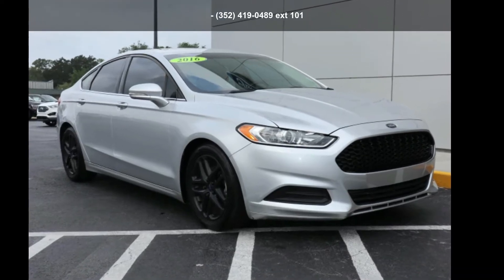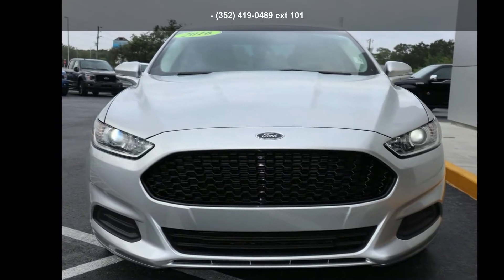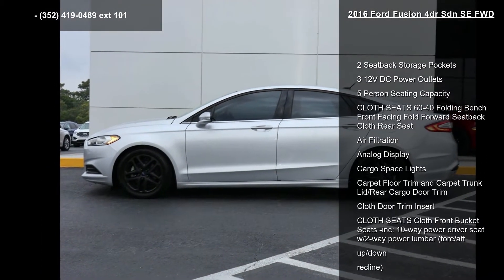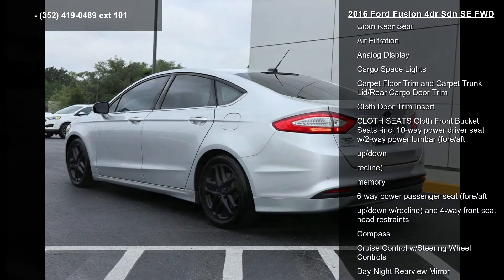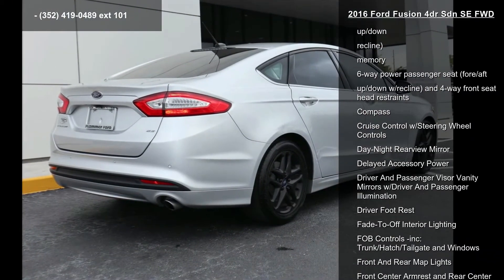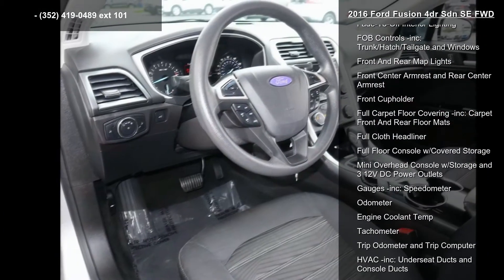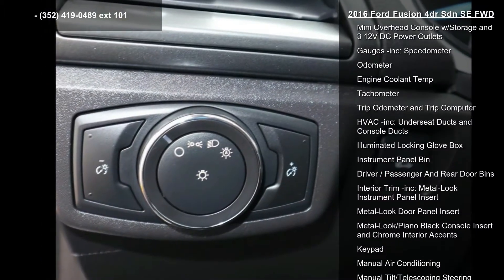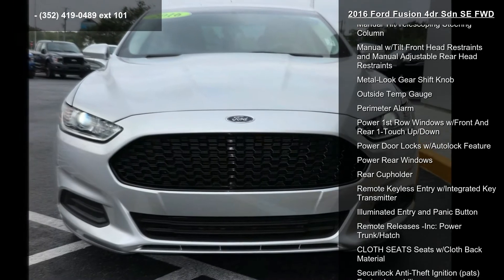2016 Ford Fusion 4dr Sdn SE FWD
2016 Ford Fusion Ingot Silver **51,600 ORIGINAL MILES**, **ONE OWNER**, **CLEAN AUTOCHECK REPORT**, Fusion SE, Equipment Group 200A, Reverse Sensing System.2019 DealerRater Consumer Satisfaction Award winner! Family owned and operated since 1964.